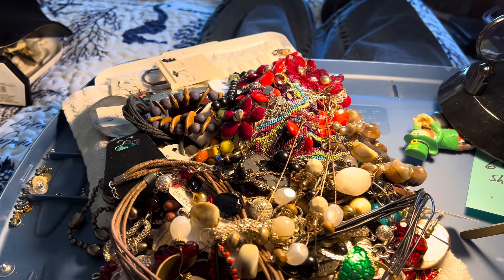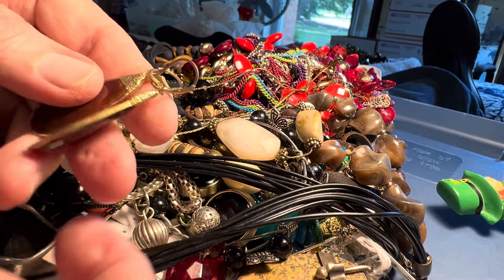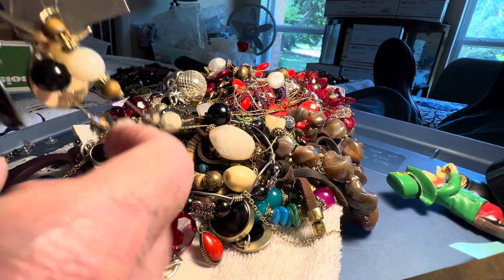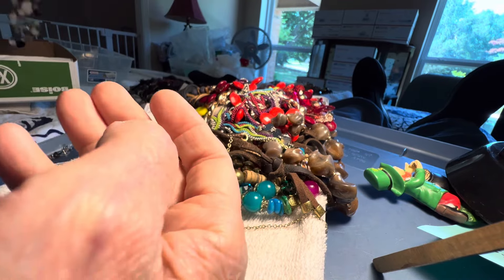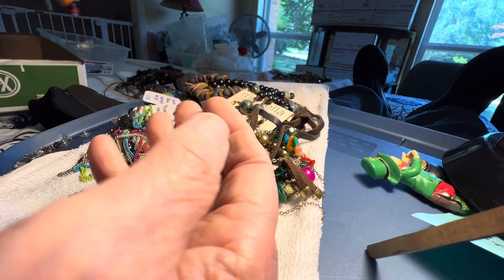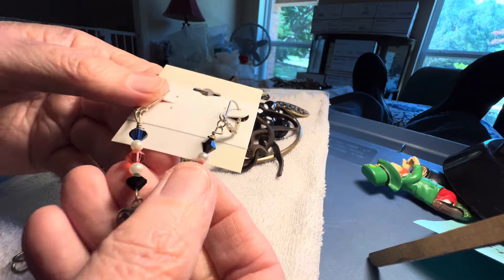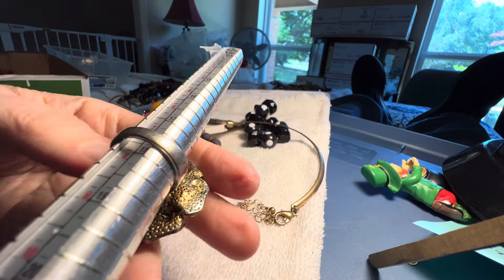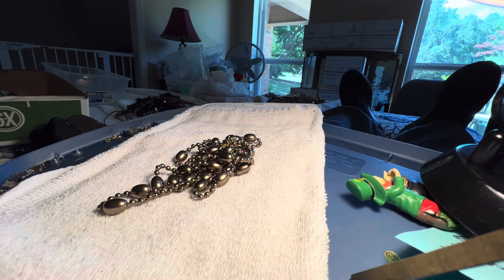Tuesday Treasure Time Jewelry Sale